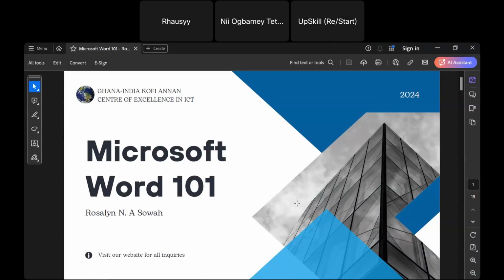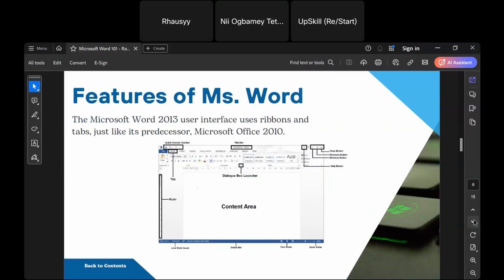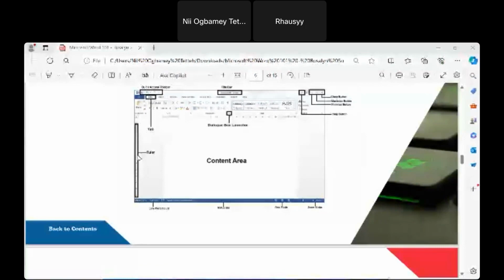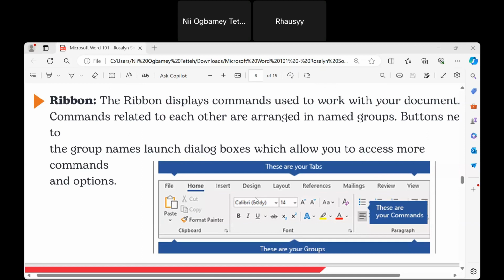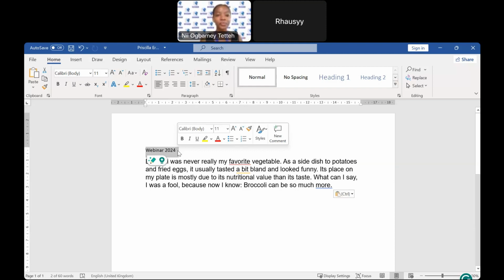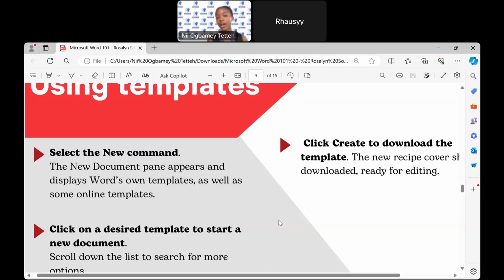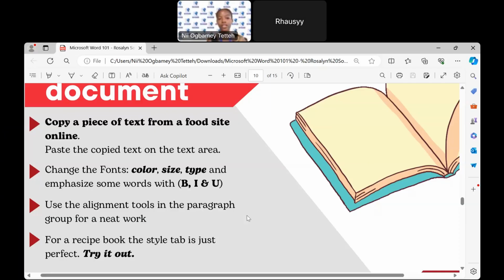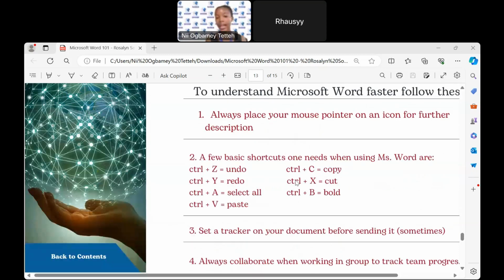FREE TECH WEBINAR: HOW TO EFFECTIVELY USE MICROSOFT WORD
Watch the Free Webinar on How to effectively use Microsoft Word organised by GI-KACE on 28th May 2024.

Instructor: Miss Rosalyn Sowah